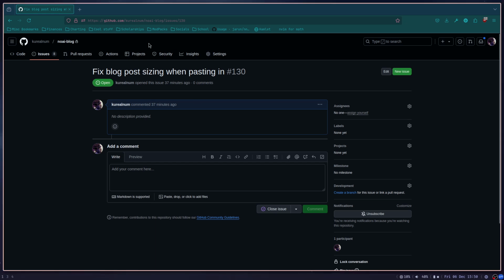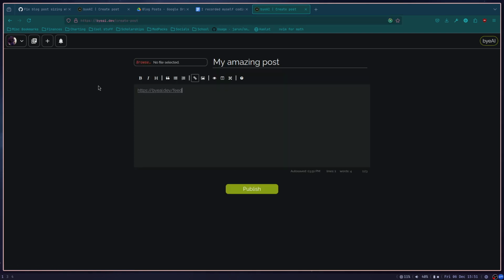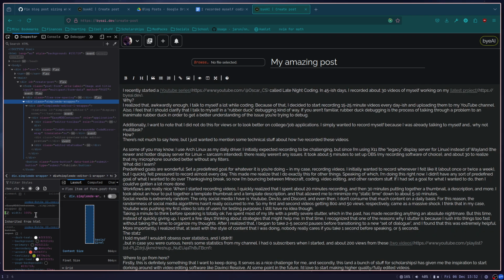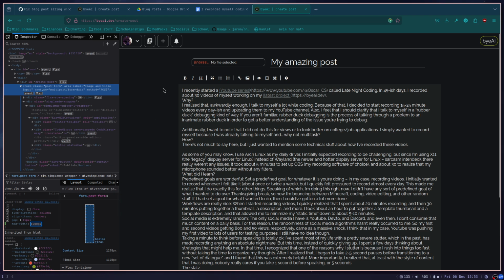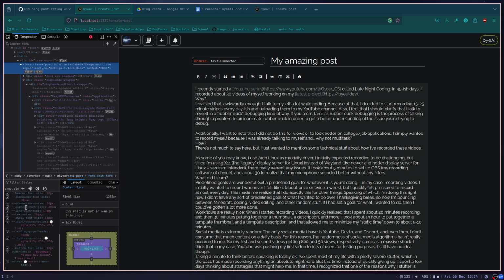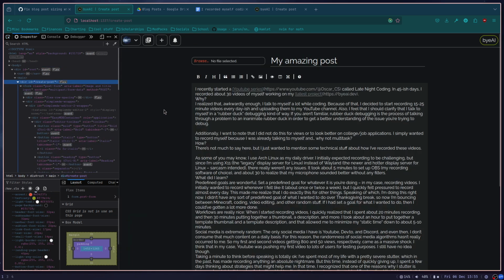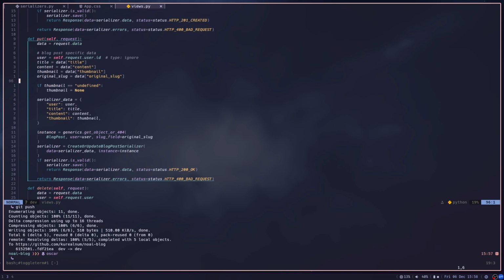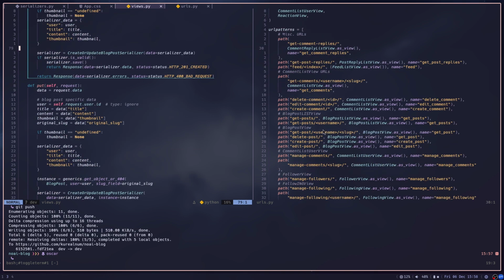Late Night Coding #32 - UI fixes & logic issues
Really didn't have enough time to post this but... I found some minor issues with byeAI's editing system. I'm pretty sure it's just logic issues, but I'm not too sure. If you'd like to check it out, please do!